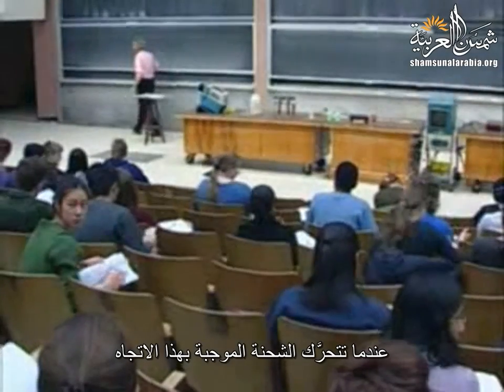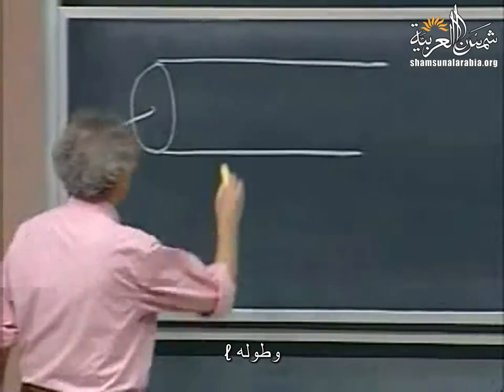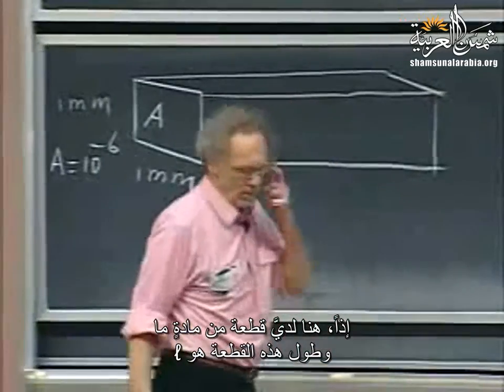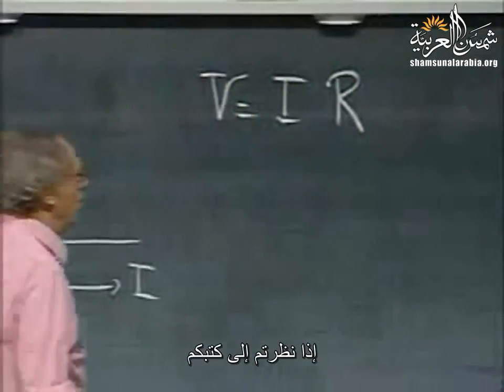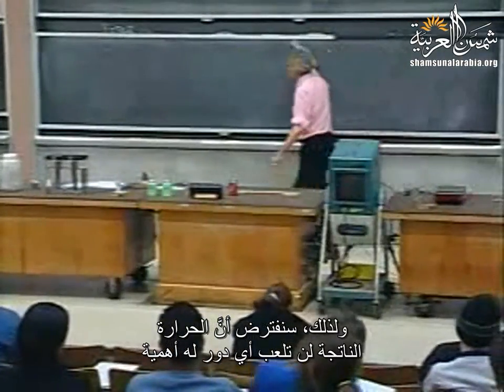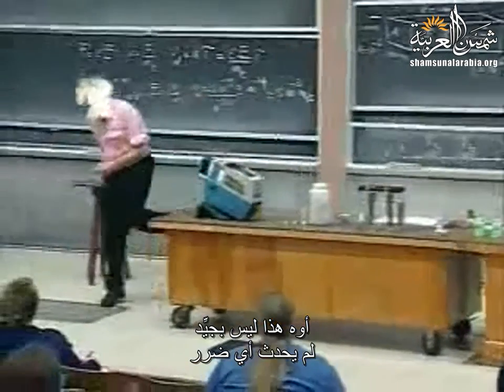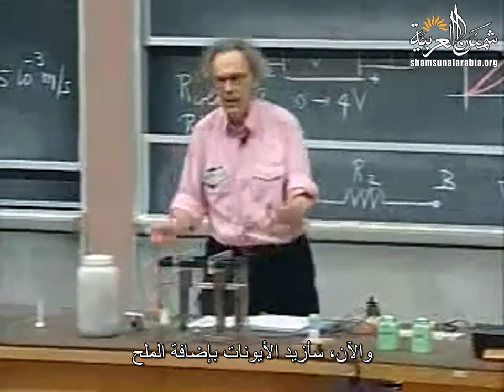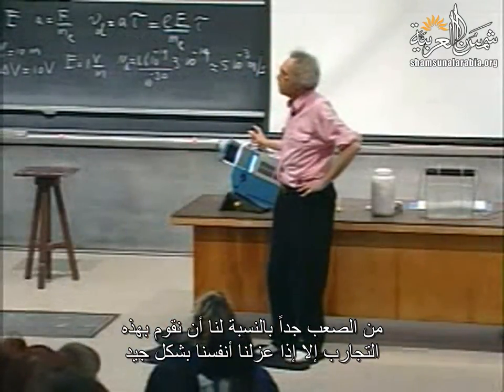الكهرباء والمغناطيس (جامعة إم آي تي) المحاضرة 9: التيار والمقاومة، قانون أوم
MIT
المحاضرة التاسعة من مساق "الكهرباء والمغناطيس" من جامعة إم آي تي للبروفيسور والتر لوين
وهي عن: التيار والمقاومة، قانون أوم
بالإضافة للفيديو هناك ملفات مرفقة على موقعنا الالكتروني

تعريف بموقعنا